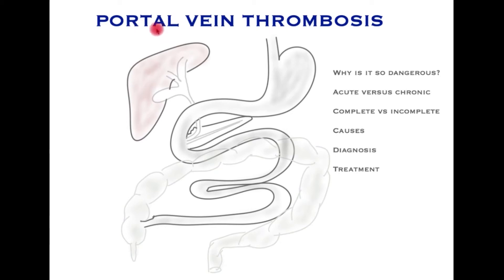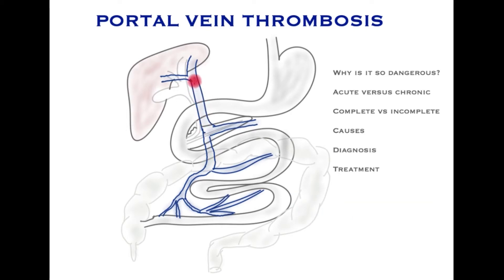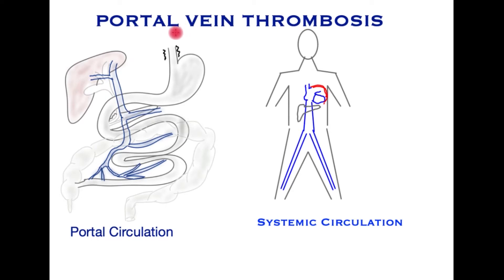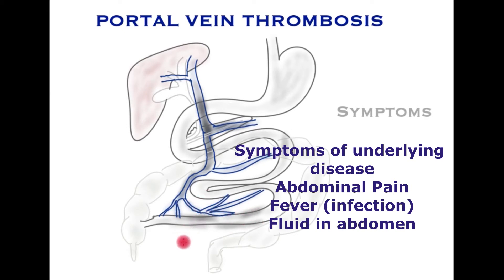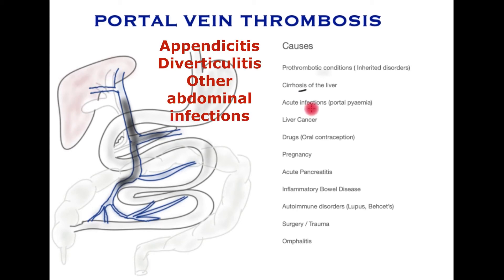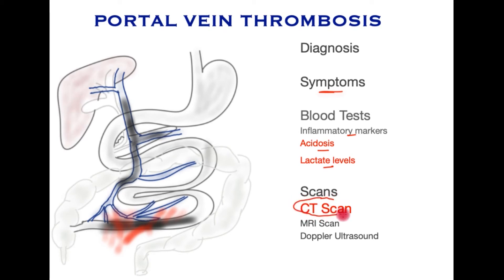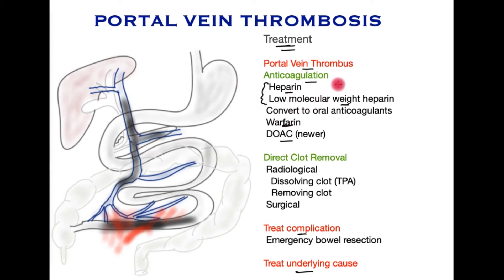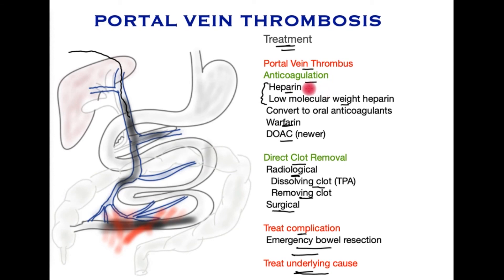Portal Vein Thrombosis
This video explains with simple line drawings why portal vein thrombosis (clot in portal venous system) arise, their causes, diagnosis, and treatment.

Acute portal vein thrombosis is a dangerous complication, it may lead to back pressure on the bowel, leading to bowel death and perforation. There are many likely causes, including the excessive risk of blood coagulation (inherited), cirrhosis of the liver, tumours, etc. This condition requires urgent diagnosis so that treatment with blood-thinning agents can be provided. Patients need to be monitored for the development of bowel perforation and may require urgent surgery.

saboorkhan.co.uk

00:00 Introduction
00:21 Background
03:22 Symptoms
04:42 Causes
05:37 Diagnosis
06:30 Treatment